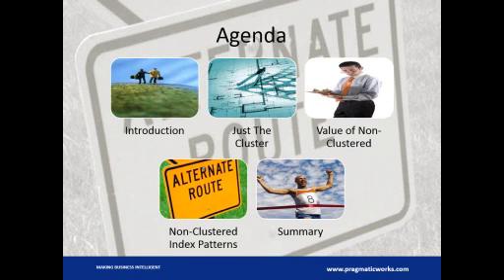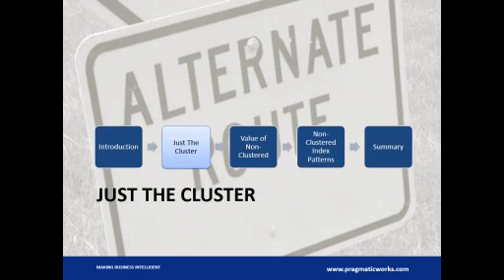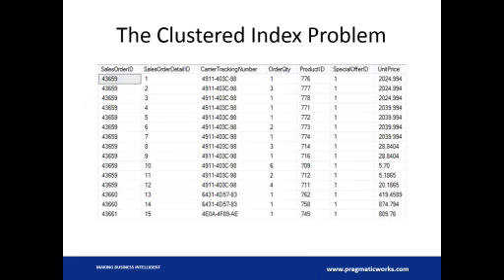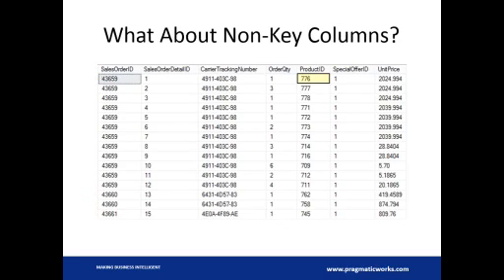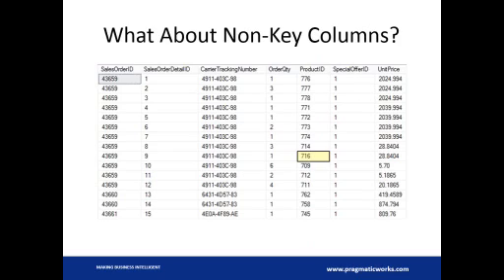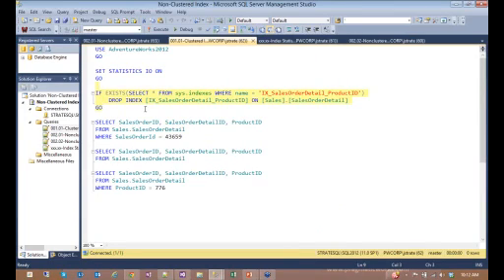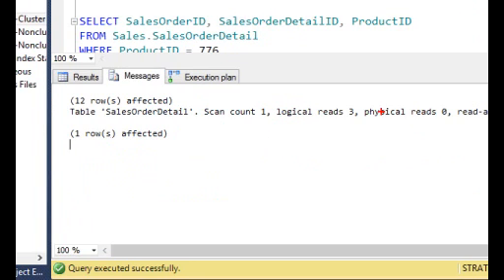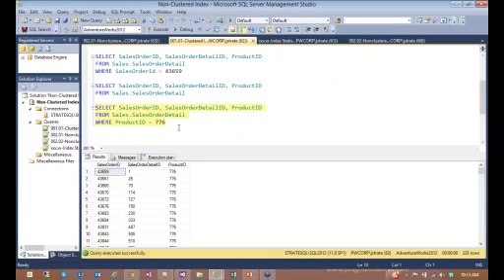How Do Non Clustered Indexes Improve Performance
We've all heard the mantra about the importance of clustered indexes, but what about non-clustered indexes? Do you really need non-clustered indexes or are they just something that consultants recommend to increase their billable hours? In this session, we'll investigate the various flavors of non-clustered indexes and how they can be used to provide significant performance improvements.